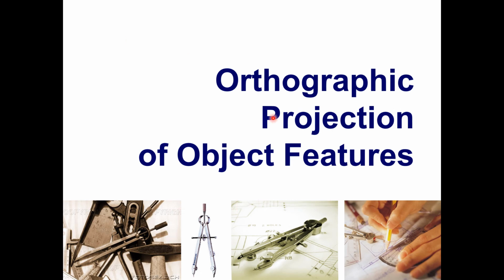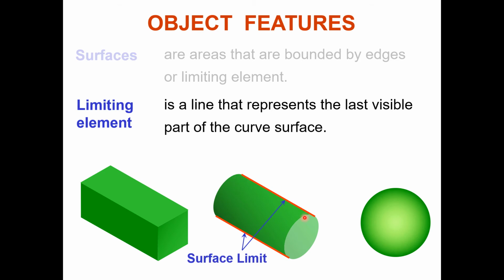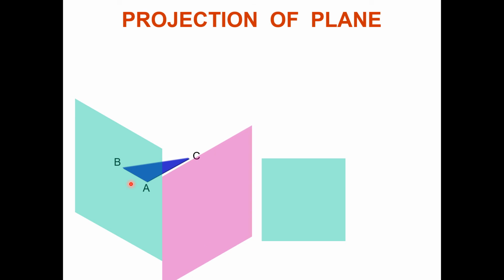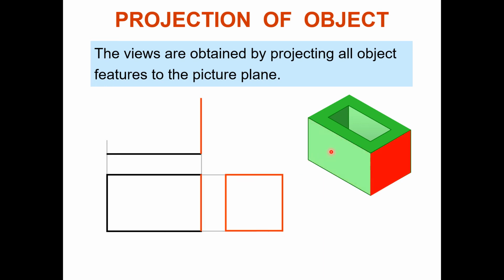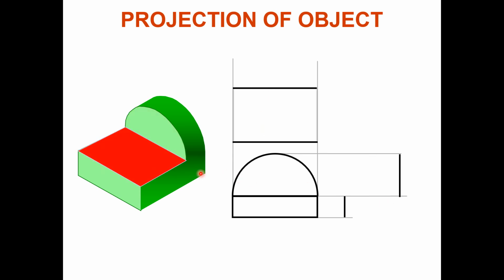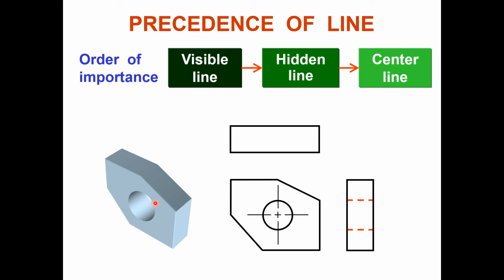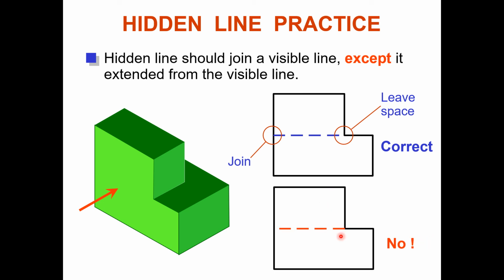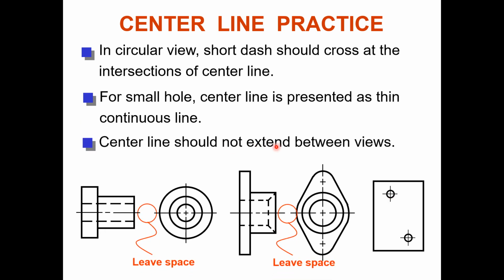Engineering Drawing Course Lecture 4 Object Features of Orthographic Projections Part 2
Welcome to the second part of Lecture 4 in our Engineering Drawing course! In this video, we continue our exploration of Orthographic Projections, focusing on the key object features that make up accurate technical drawings. You'll learn about the different views used in orthographic projection, how to properly interpret object features, and how to represent them in 2D space for clearer and more precise communication.

In this lecture, we cover:

Detailed explanations of front, top, and side views
How to identify hidden lines and visible edges
Techniques for showing object contours and dimensions
Understanding the relationship between different views in an orthographic drawing
This video is perfect for students and professionals looking to refine their understanding of engineering drawings and improve their technical drawing skills.

1-Download Autodesk Software Latest Version, i.e autocad, revit etc.